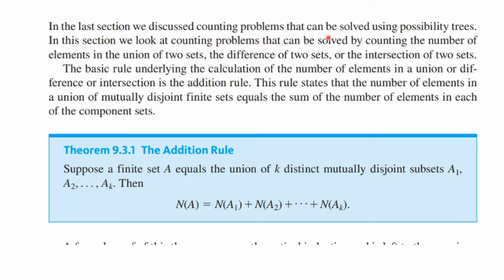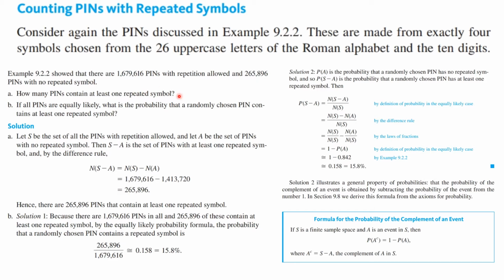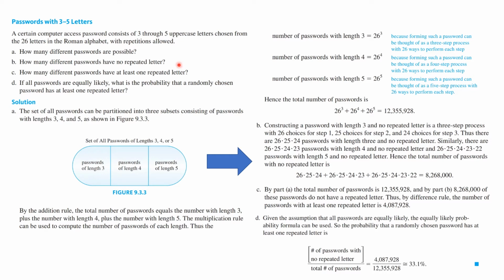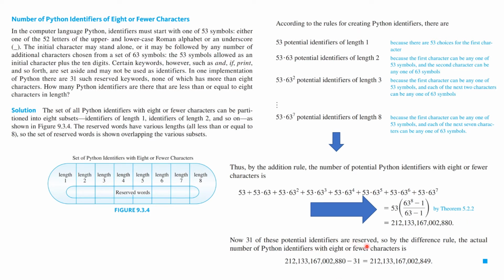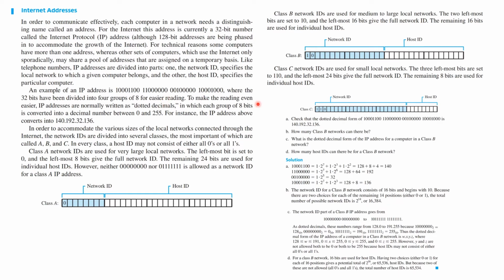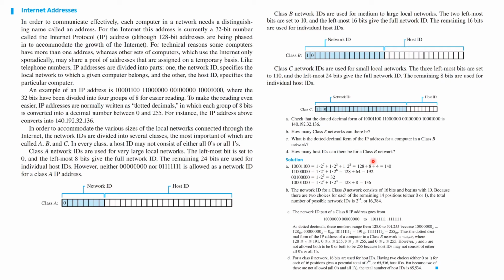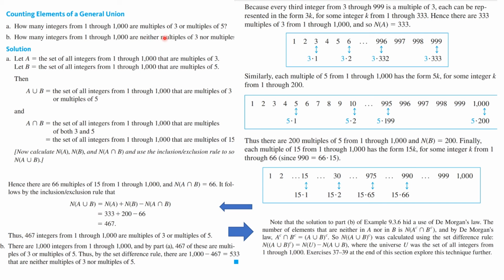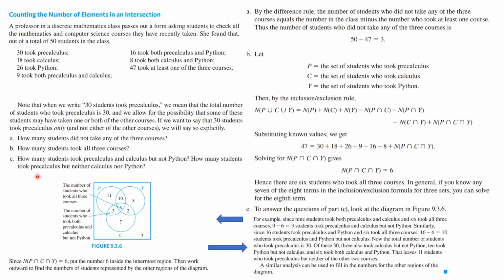Math 2115 21